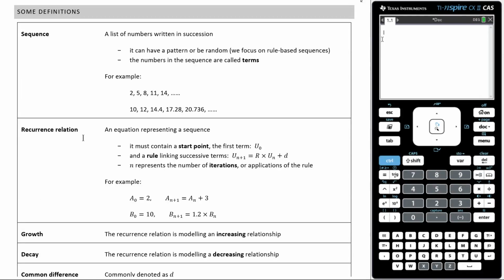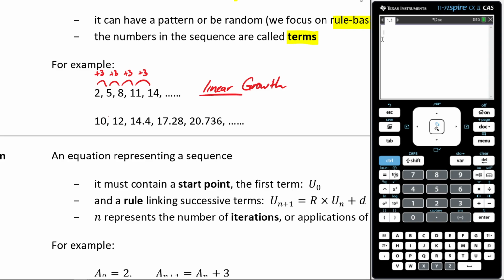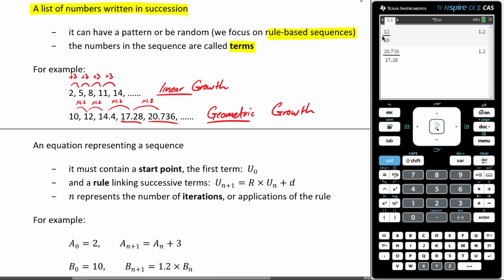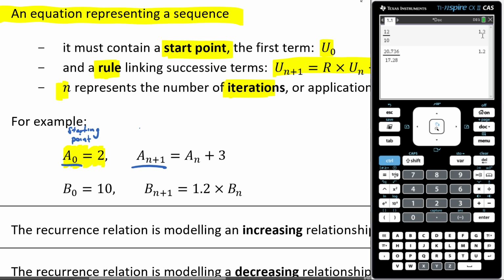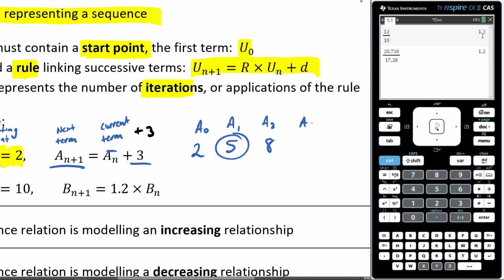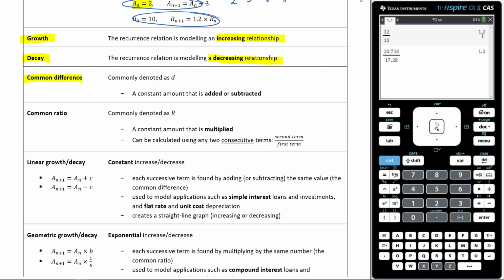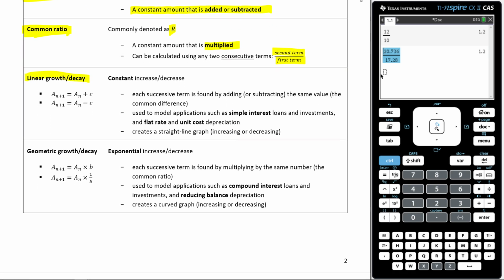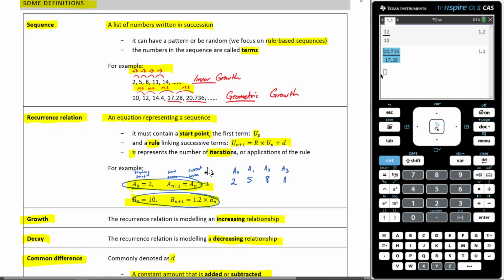5A Part 2 Defintions